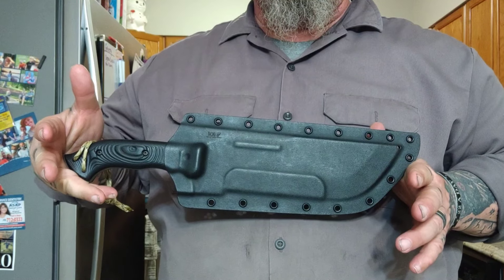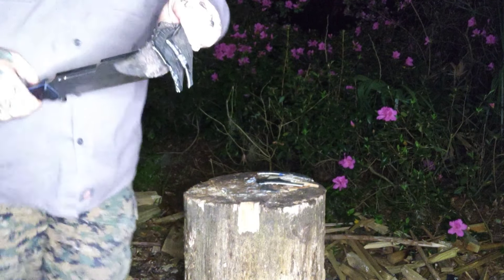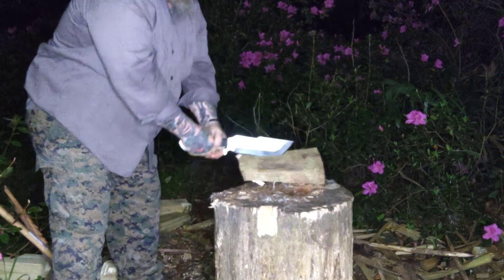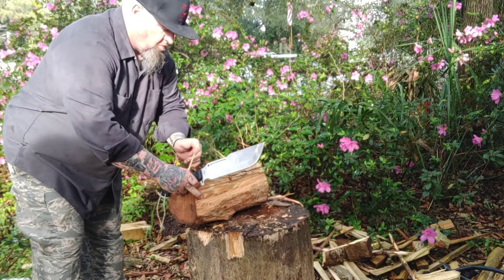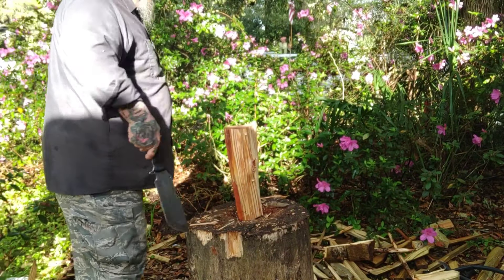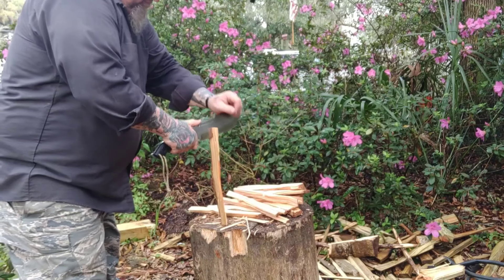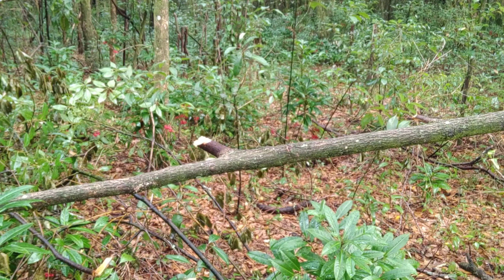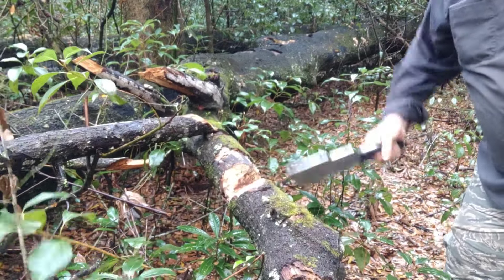WORK TUFF GEAR HEMLOCK ARES!!!! BEAST MODE??